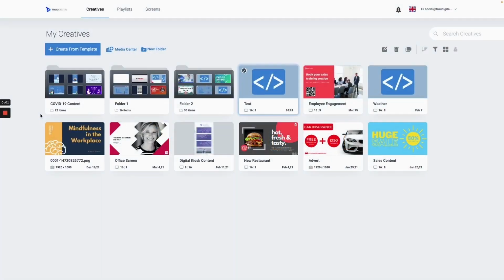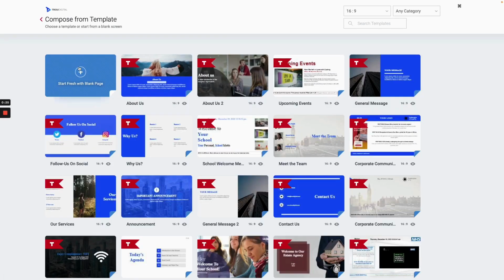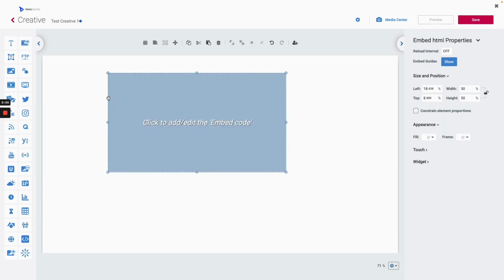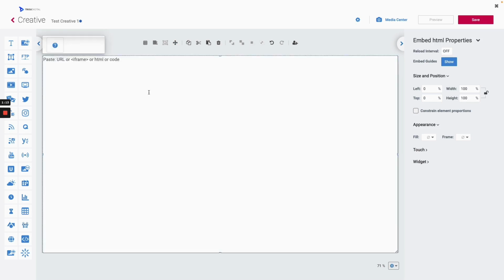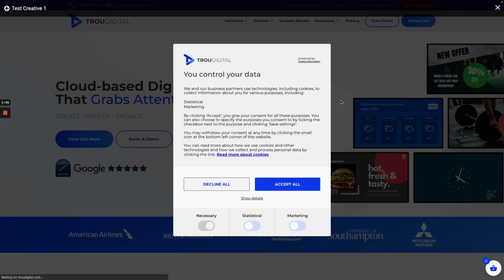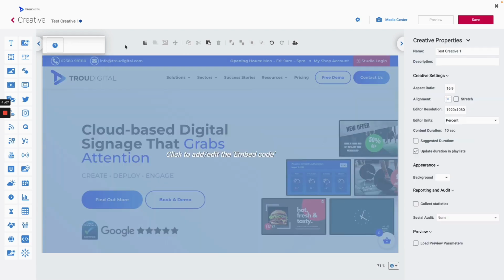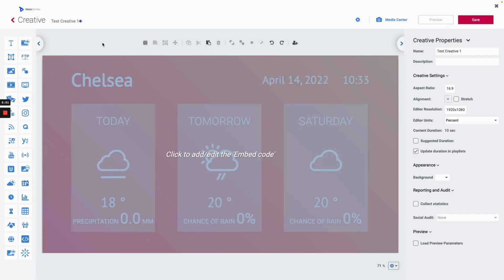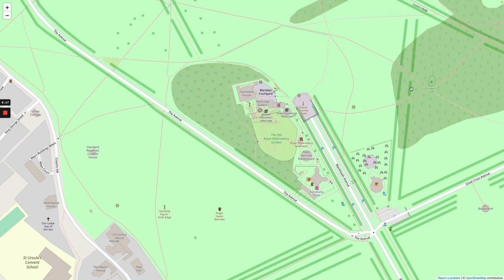Master the Embed HTML Widget in Just 3 Minutes | Quick TrouDigital Tutorials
Master the Embed HTML widget in just 3 minutes!

In this edition of Quick TrouDigital Tutorials, we show you everything you need to know about the Embed HTML widget on the TrouDigital Studio.

Learn how to:
· Share live webpages on your screens
· Display TrouDigital's animated templates via a URL
· Deploy iFrames to your screens